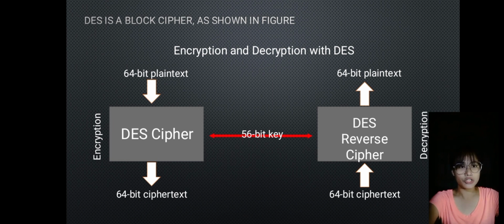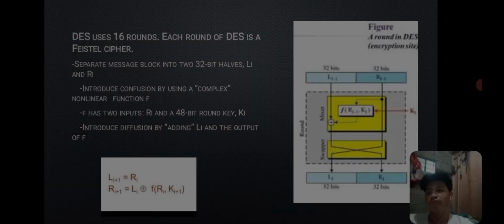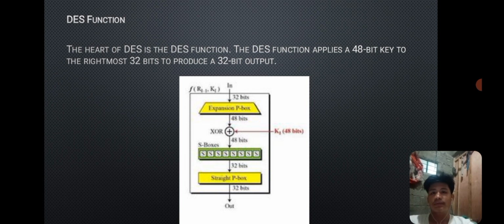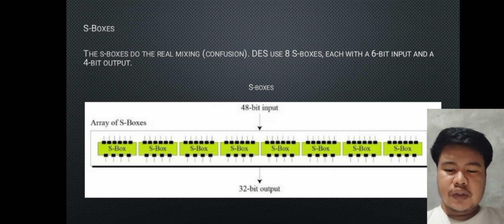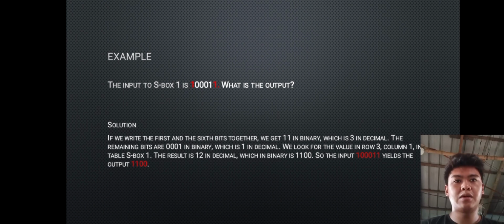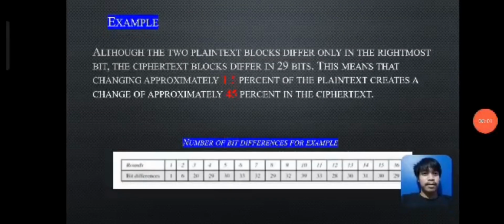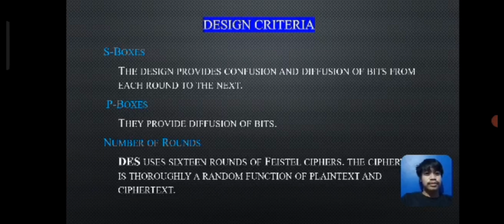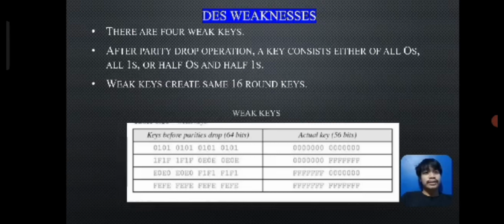GROUP 1 DATA ENCRYPTION STANDARD (DES)